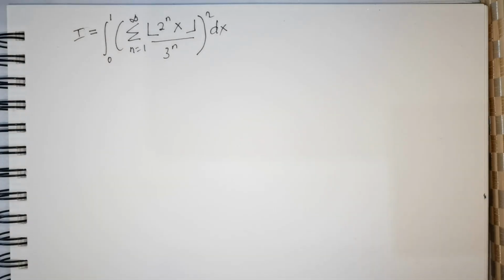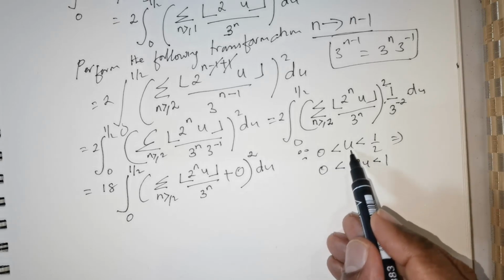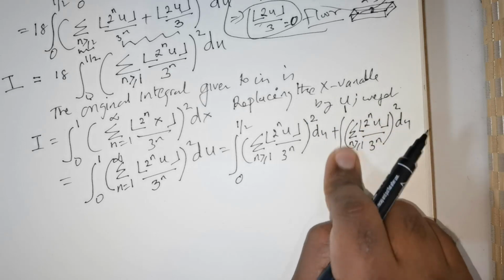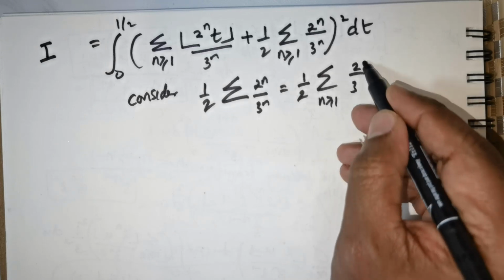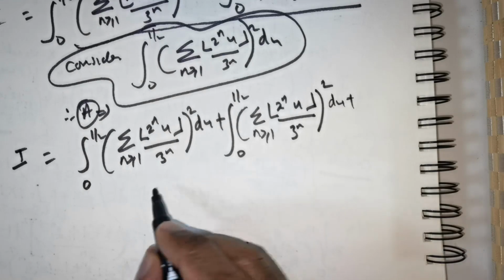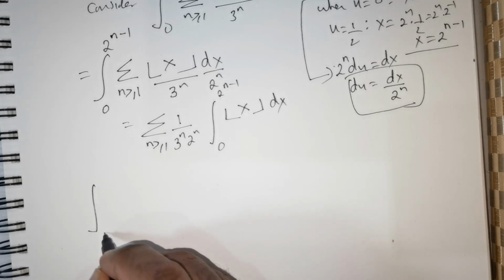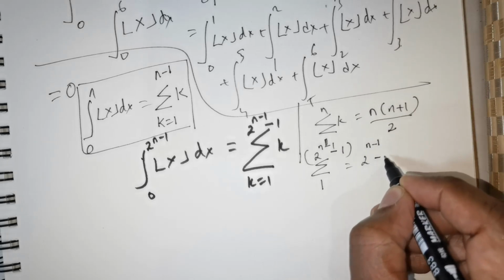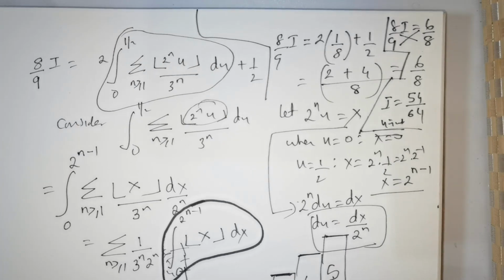Real Monster floor integral from the 2023 MIT Integration Bee finals | Can you Handle this